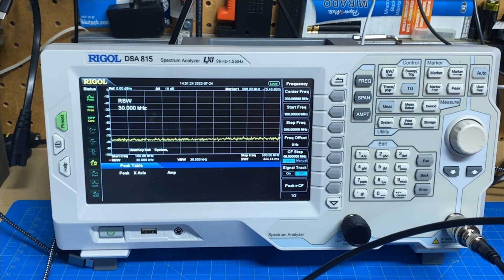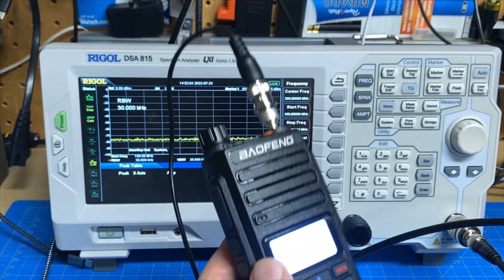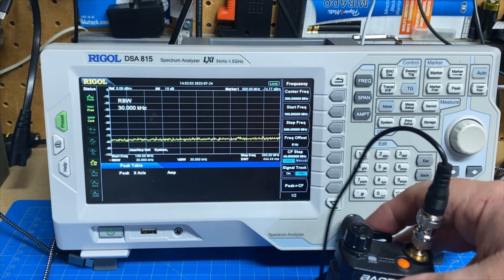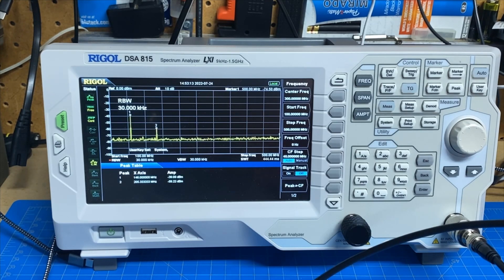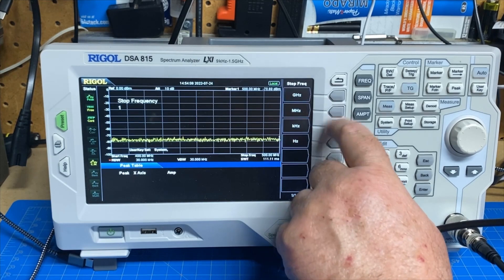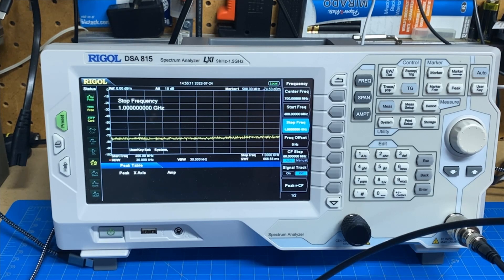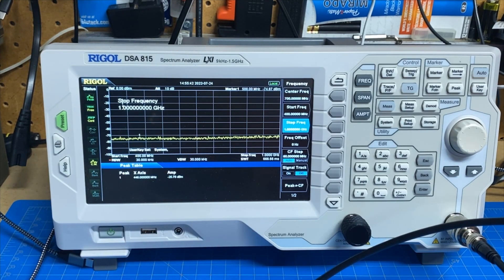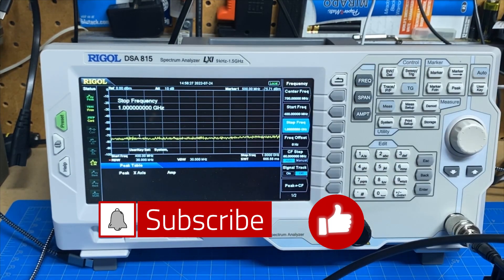The Baofeng DM-1801. Is it sweet, or spicy?? Signal Check Series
This is a low-end Baofeng DMR radio.  I put it on the Rigol spectrum analyzer, let's see what it looks like!